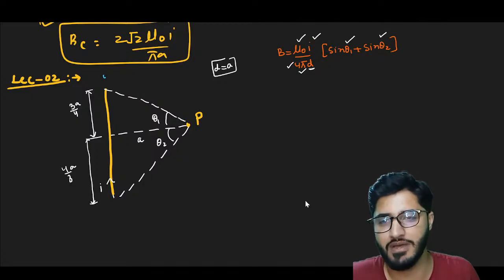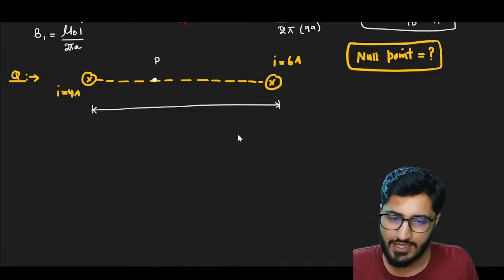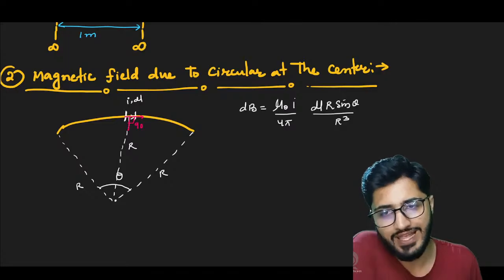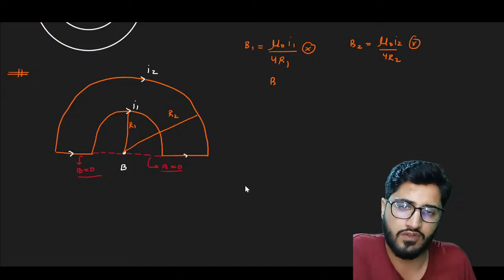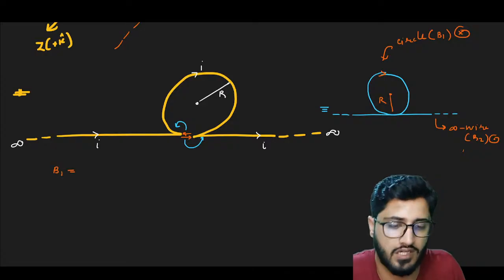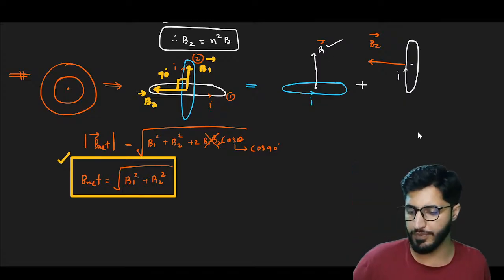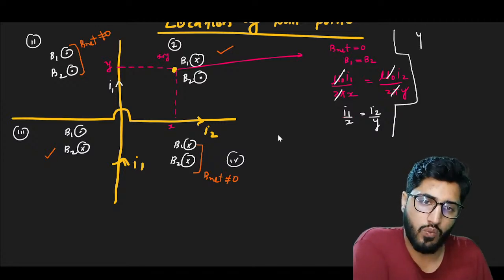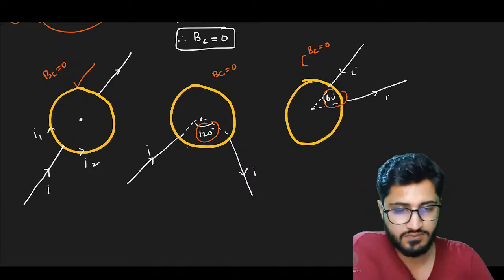Magnetic Effect of Current Class 12 | Lecture 2 | JEE/NEET 2026 @focusneetjee2931#jeemains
**🔴 LIVE: Magnetic Effect of Electric Current - Lecture 2 | Basics & Biot-Savart Law**

Welcome to our 2nd live lecture on the **Magnetic Effect of Electric Current**! In this session, we’ll dive into the fundamental concepts and explore the **Biot-Savart Law** in detail. Whether you're a student preparing for exams or a physics enthusiast, this lecture will help you build a strong foundation.

### 📌 **Topics Covered:**
✔ **Introduction** to Magnetic Effects of Current
✔ Key Concepts: **Current-Carrying Conductors & Magnetic Fields**
✔ **Biot-Savart Law** – Derivation, Applications & Problem-Solving
✔ Practical Examples & Common Misconceptions

• Class 11/12 & College Students (Physics)
• Competitive Exam Aspirants (NEET, JEE, etc.)
• Anyone curious about electromagnetism!

Drop your doubts in the live chat, and I’ll answer them during the session.

Biot Savart Law Problems Physics One Shot Revision Magnetic Effects PYQ (Previous Year Questions)